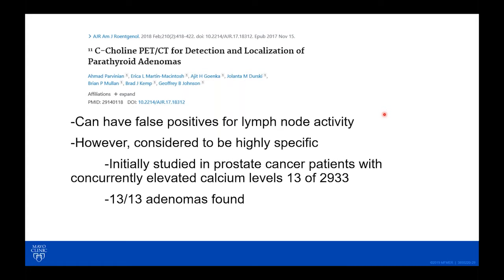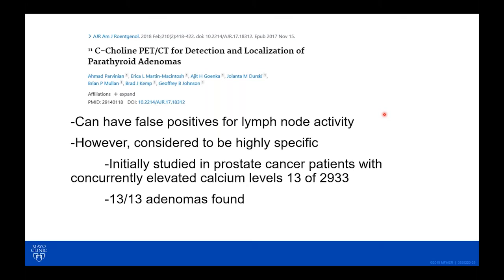A Promising Test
Dr. Benzon Dy explains the choline C-11 PET scan and its role in the future of cancer treatment.